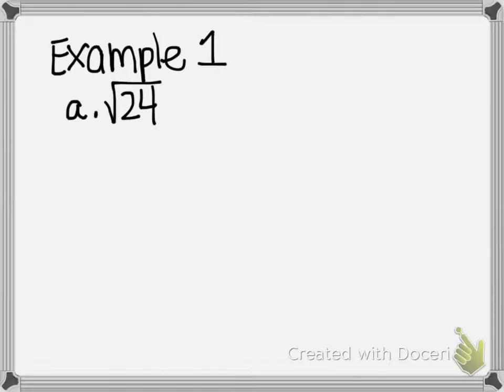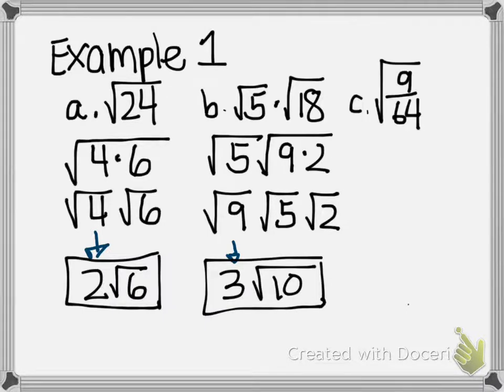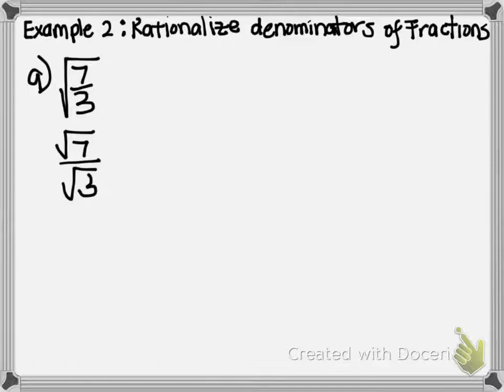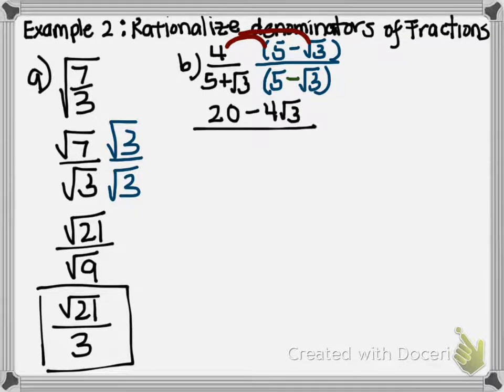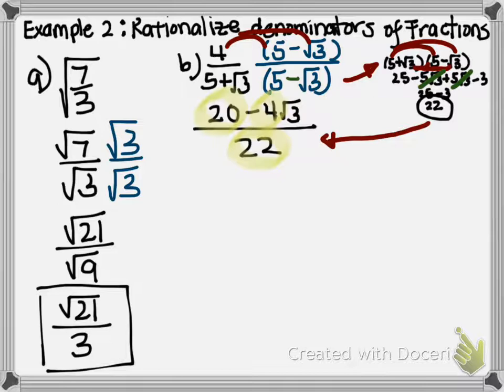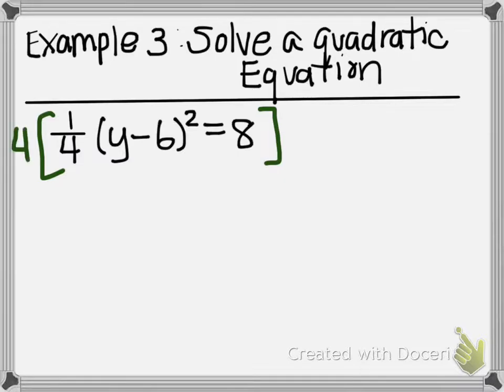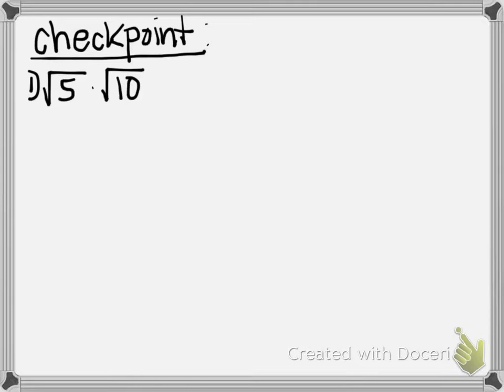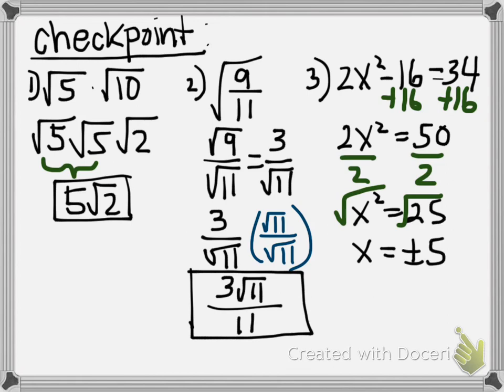Solving Quadratic Equations by Finding Square Roots